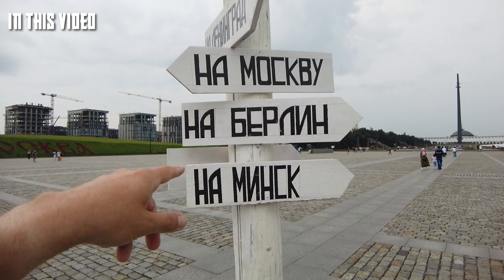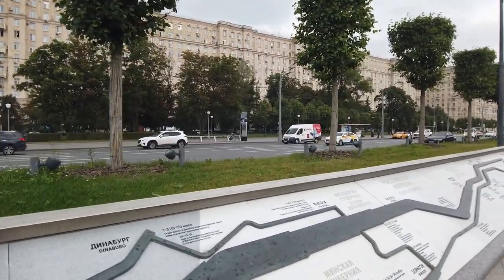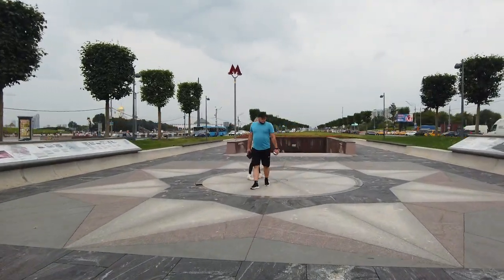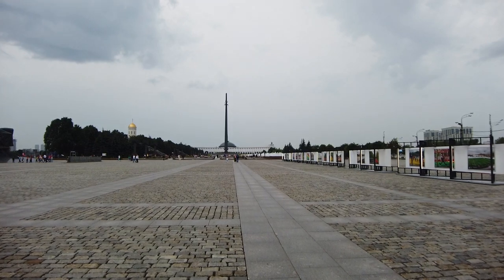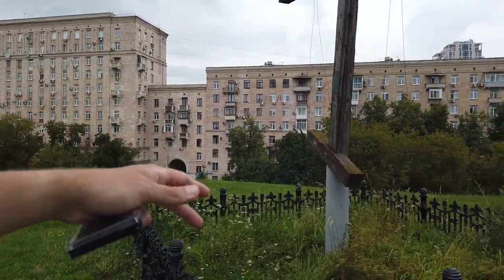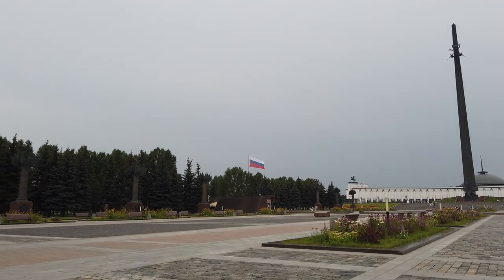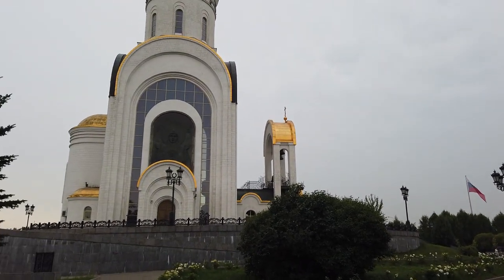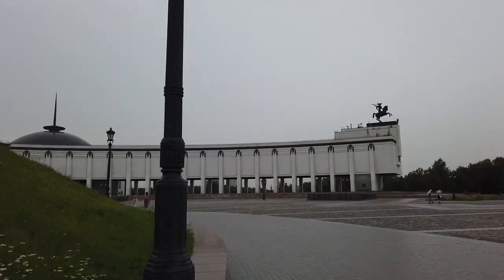Best Park in MOSCOW, VICTORY PARK Tour ('Park Pobedy')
Constructed in honour of Russia's victory in the Great Patriotic War (World War II), Park Pobedy offers powerful reminders of Russia's suffering during the war as well as providing views over the skyscrapers of Moscow.